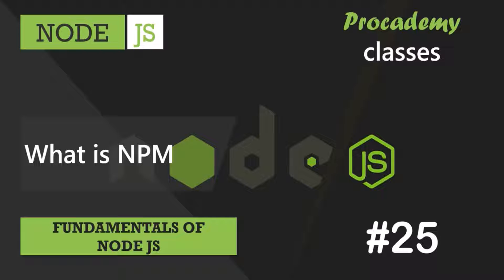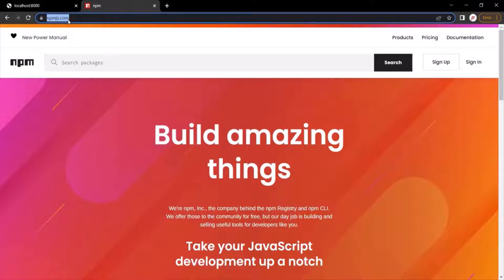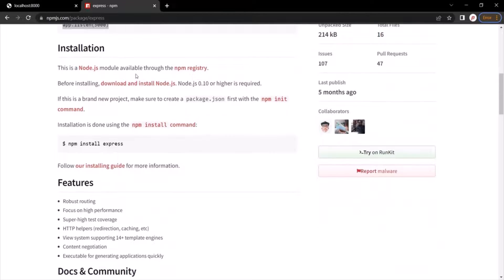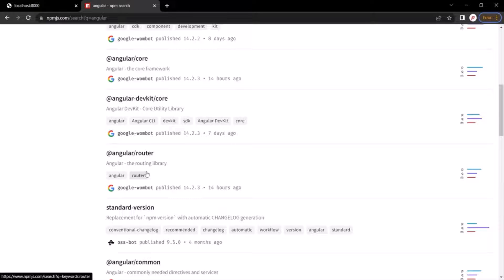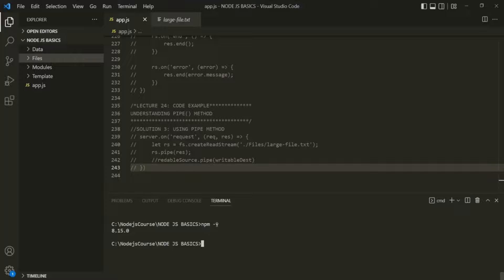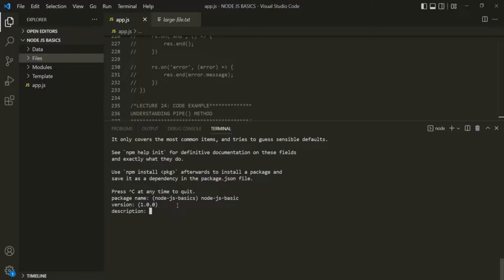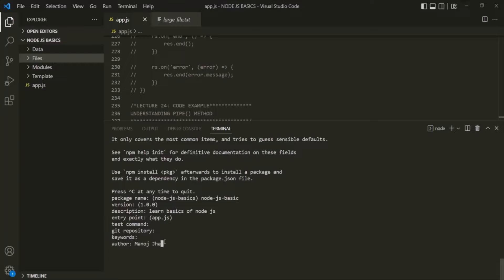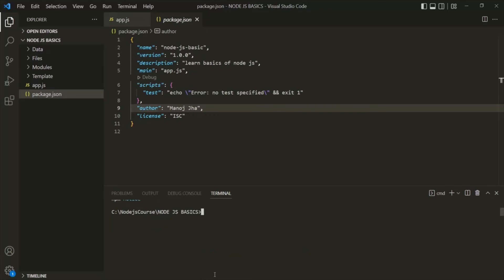#25 What is NPM | Fundamentals of NODE JS | A Complete NODE JS Course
In this lecture you will learn what is NPM and when do we need it when working with NODE JS. NPM stands for Node Package Manager. Let's learn about NPM in detail in this lecture.